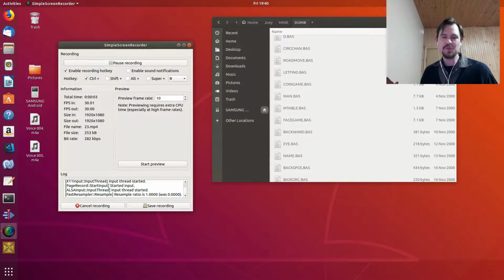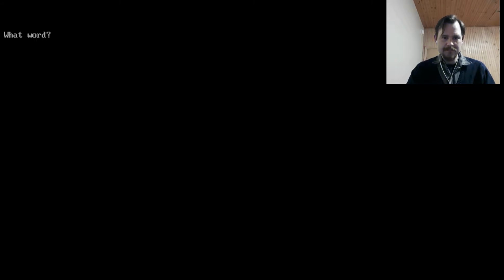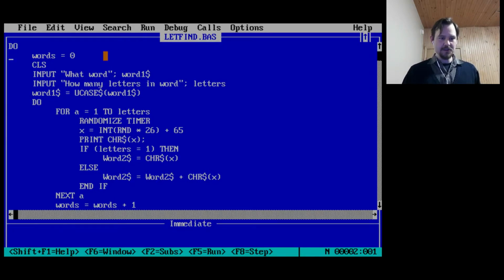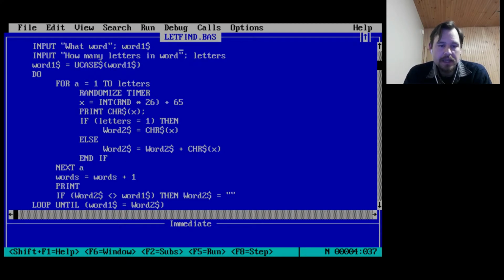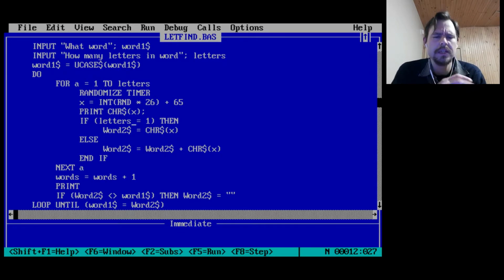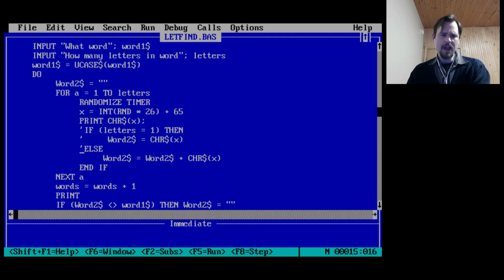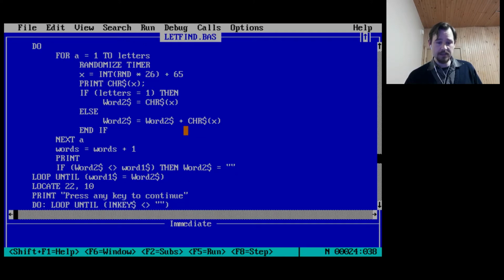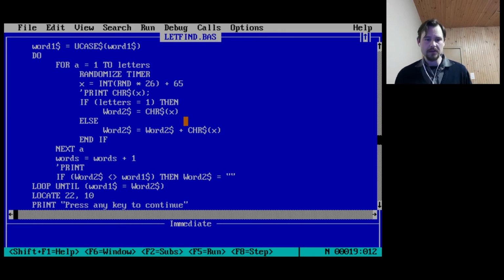23 - LETFIND.BAS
Searching for words in vastness of all possible words. Come and join me as I explore how I used to explore randomizing text and trying to create a game out of it.